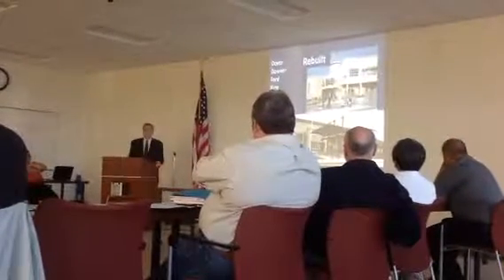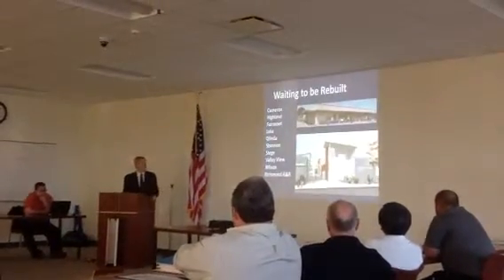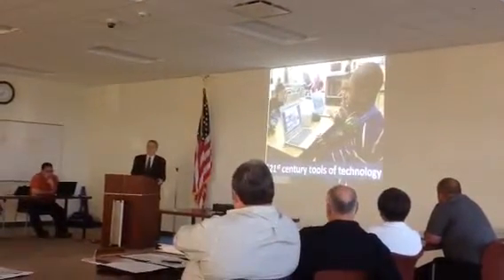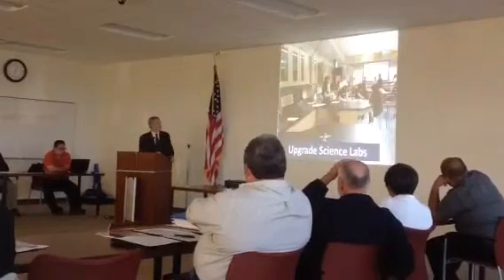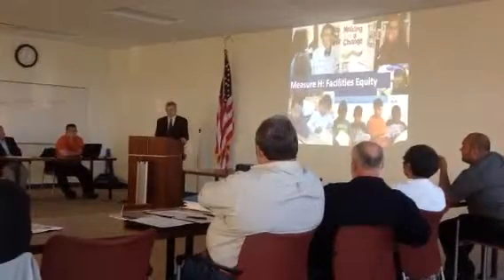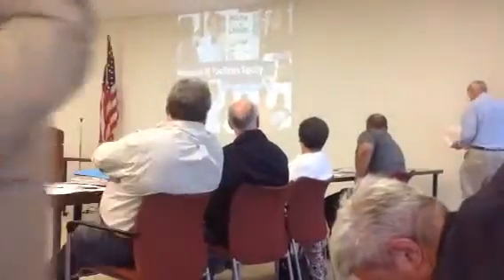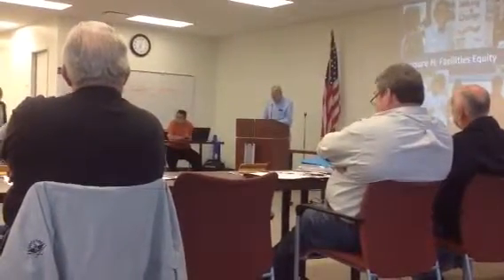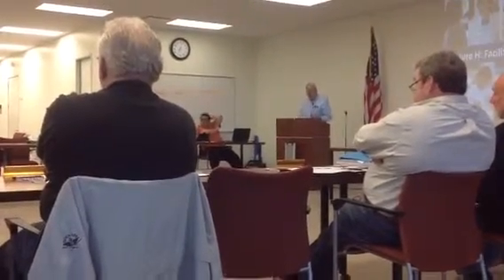WCCUSD CBOC Measure H, pt 2